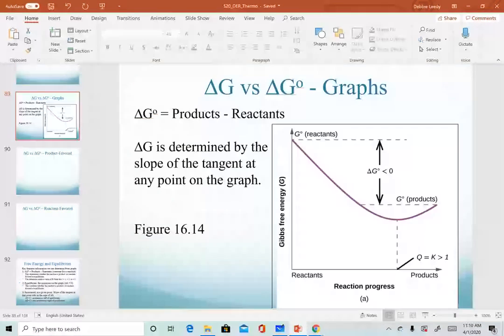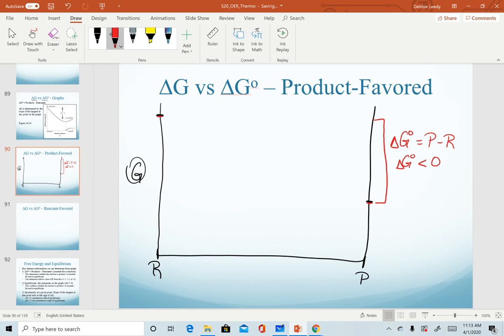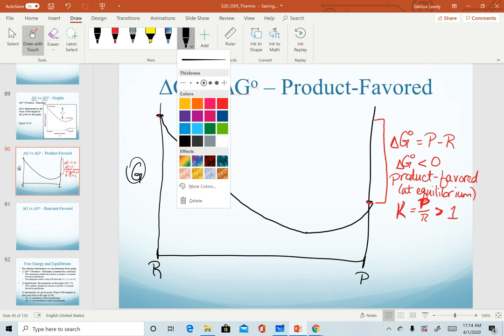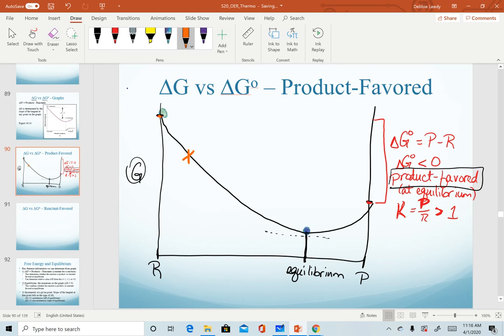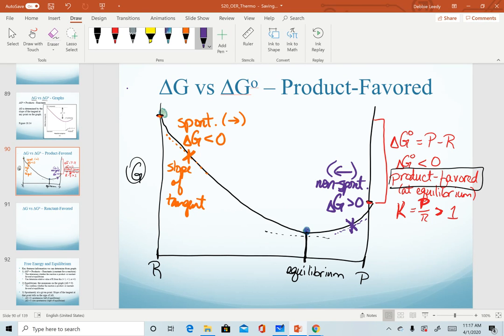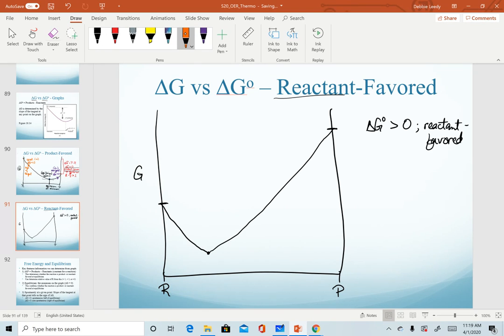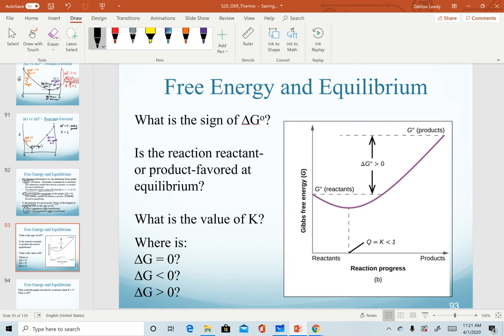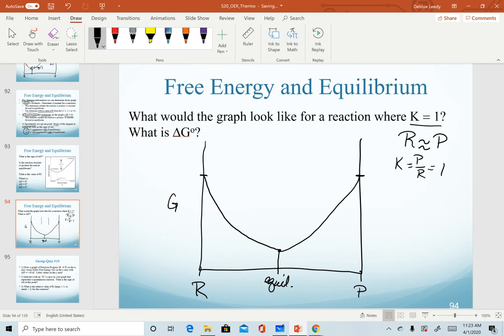Standard vs Non-Standard Gibbs Free Energy - Graphs